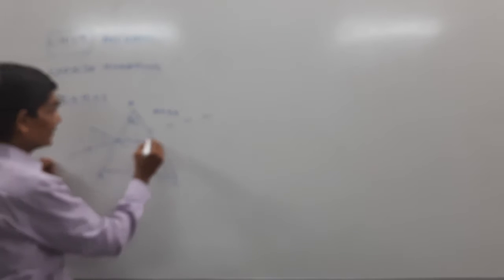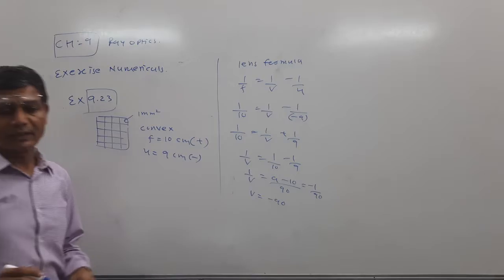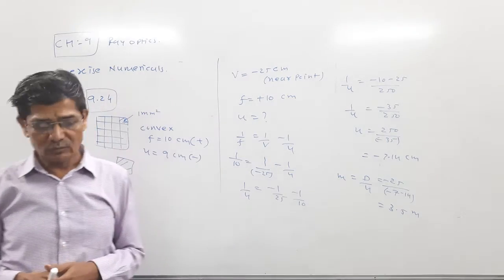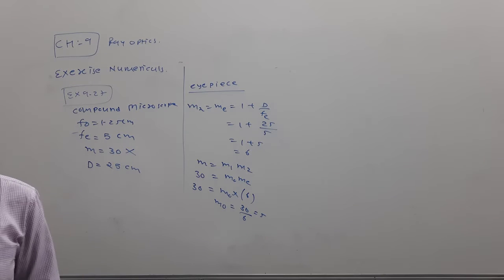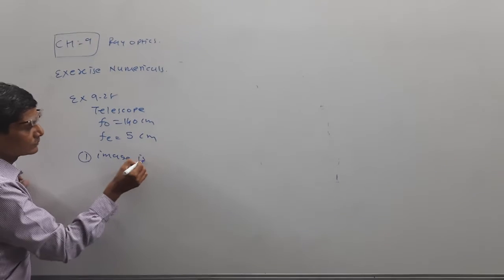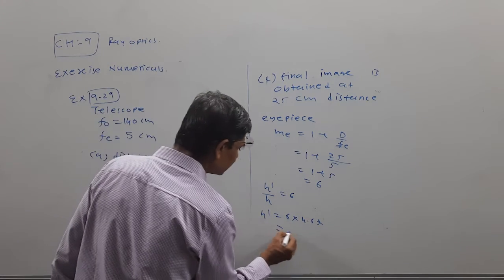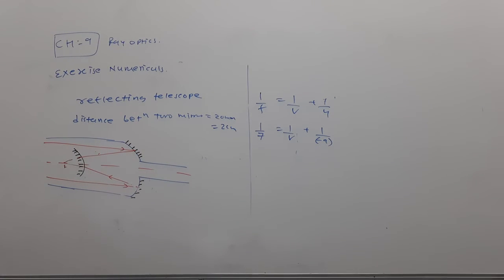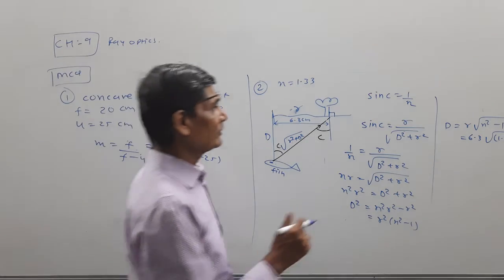STD12 EM CH9 LECTURE 9